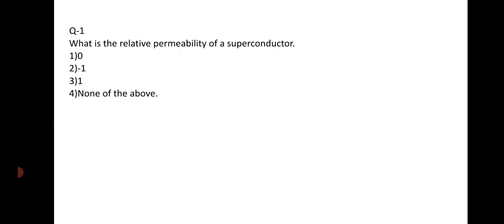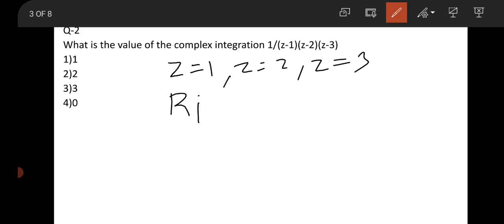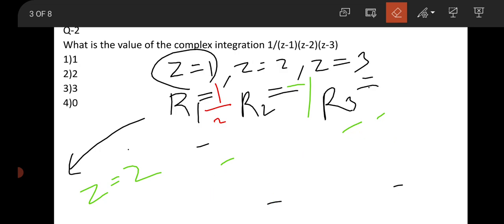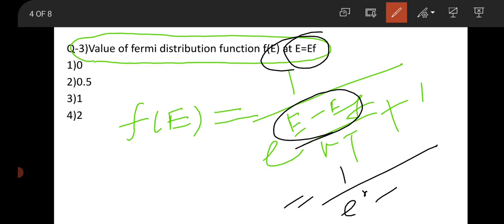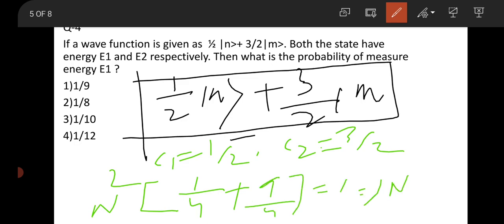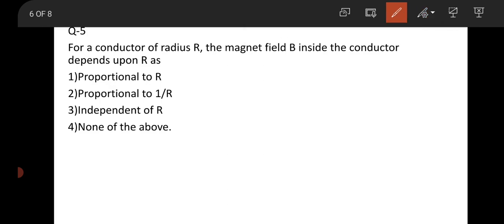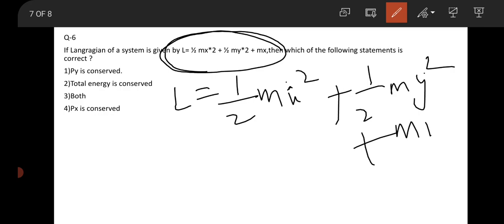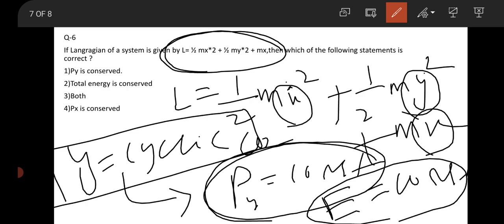BARC Previous year physics Questions & solutions|Part-03